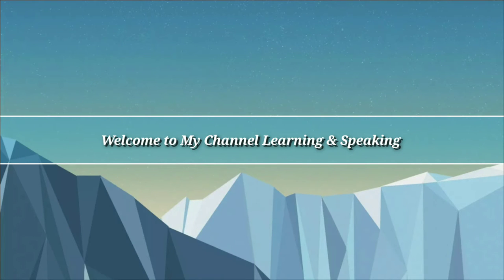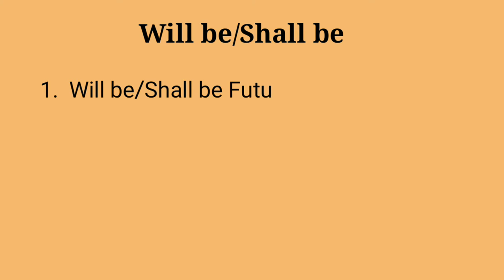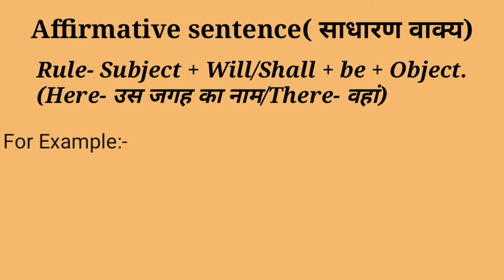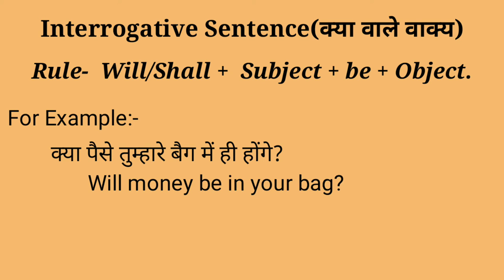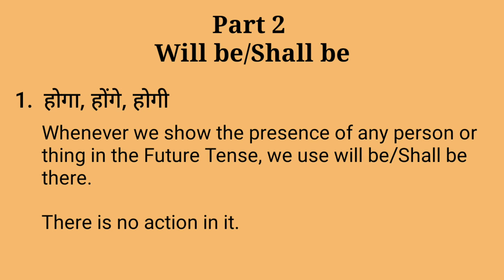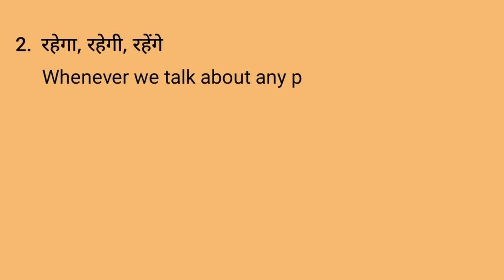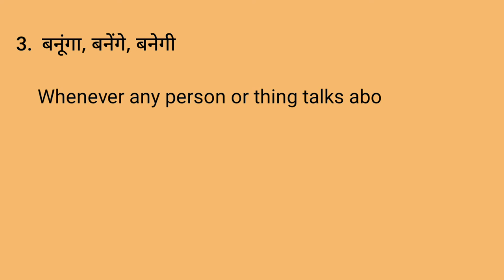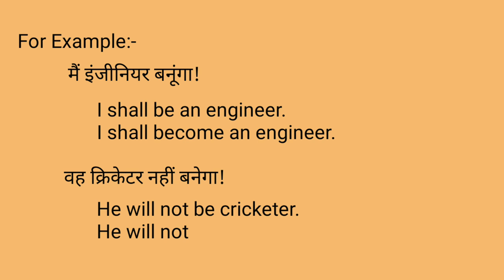How to use Will be/Shall be in English.कैसे उपयोग करें will be और Shall be का अंग्रेजी में।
কীভাবে ব্যবহার করবেন তা ইংরেজিতে হবে এবং হবে।
Will be/Shall be ने કેવી રીતે વાપરવું તે અંગ્રેજીમાં રહેશે।
എങ്ങനെ ഉപയോഗിക്കാം എന്നത് ഇംഗ്ലീഷ് വ്യാകരണത്തിലായിരിക്കും.
कसे वापरायचे ते इंग्रजी व्याकरणामध्ये असेल आणि असेल Will be/Shall be.
कसरी प्रयोग गर्ने अंग्रेजी अmar्ग्रेजीमा हुनेछ र हुनेछ।
ਇਸਦੀ ਵਰਤੋਂ ਕਿਵੇਂ ਕੀਤੀ ਜਾਏਗੀ ਅਤੇ ਇਹ ਅੰਗਰੇਜ਼ੀ ਵਿਆਕਰਣ ਵਿਚ ਵੀ ਹੋਵੇਗੀ Will be/Shall be.
எவ்வாறு பயன்படுத்துவது என்பது ஆங்கில இலக்கணத்தில் இருக்கும் Will be/Shall be.
ఎలా ఉపయోగించాలో మరియు ఆంగ్ల వ్యాకరణంలో ఉండాలి will be/Shall be.
استعمال کرنے کا طریقہ انگریزی گرائمر میں ہوگا اور ہوگا Will be/Shall be.

Use of shall be will be,

My Other Video Links is given below:-